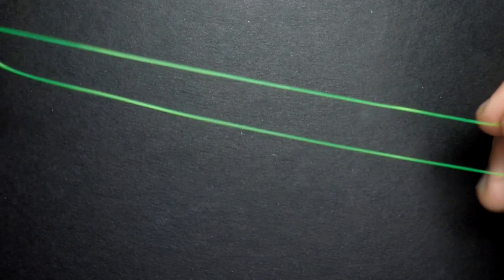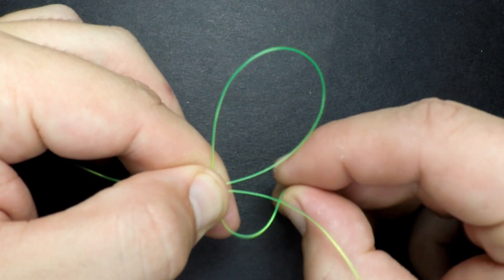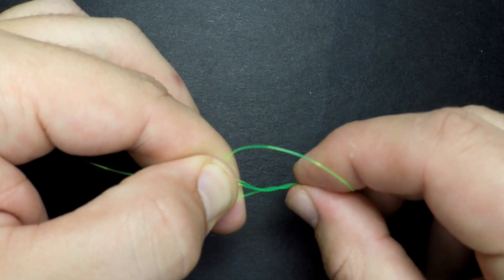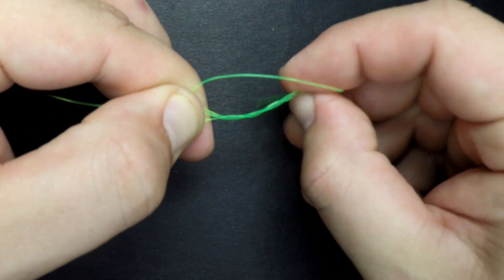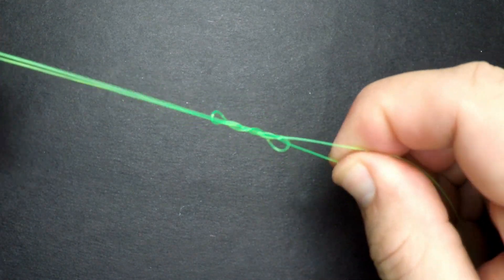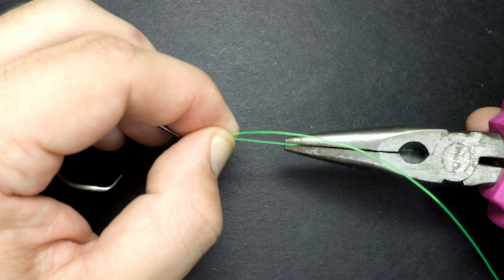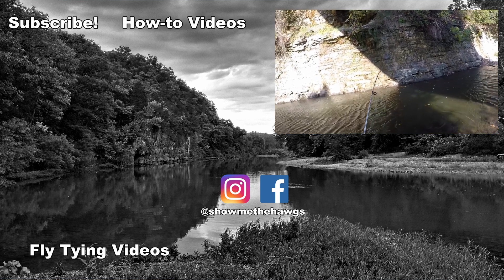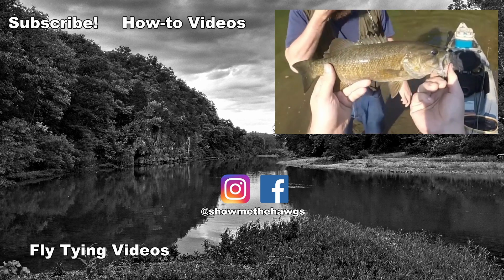All Anglers Should Know this Knot Part 3: UNI KNOT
All anglers should know this knot: the unit knot. In my experience, the unit knot is great with all lines: braid, mono, and fluoro. So, if you're looking for a solid knot to tie your hook to the line with, give the uni knot a shot!

3oz bank sinkers
3oz no roll sinkers

13 Fishing Defy Black baitcast rod